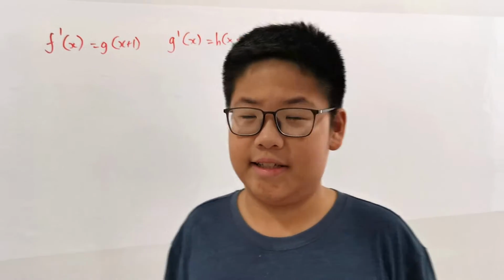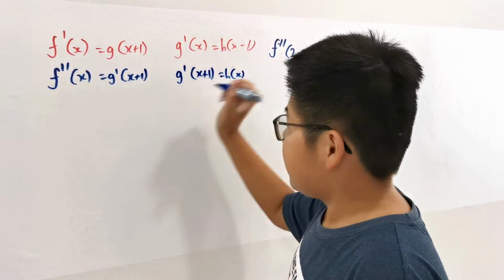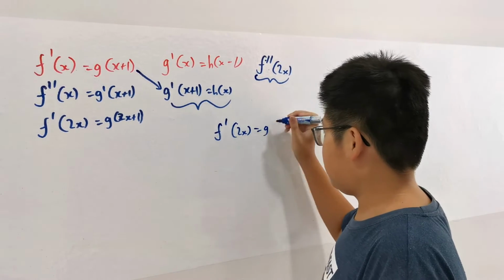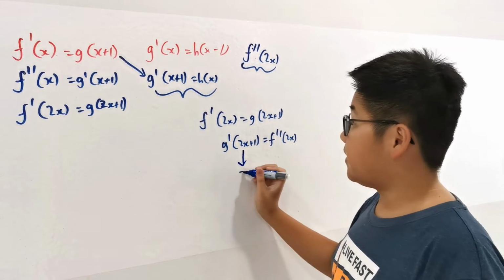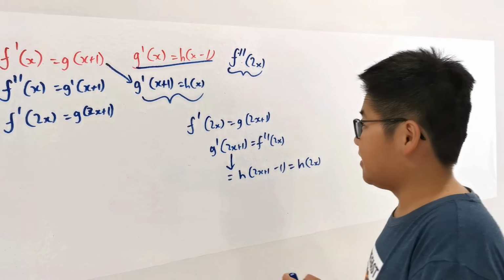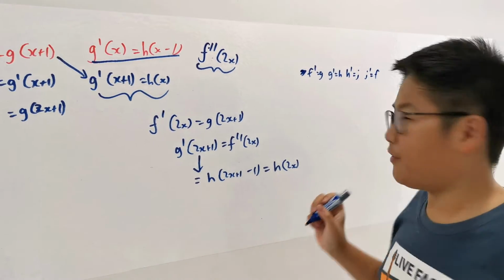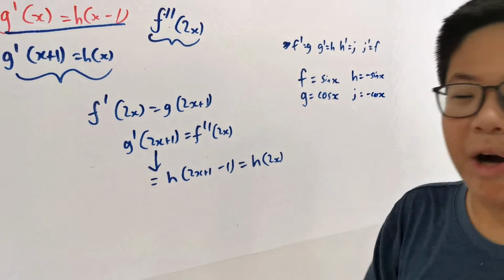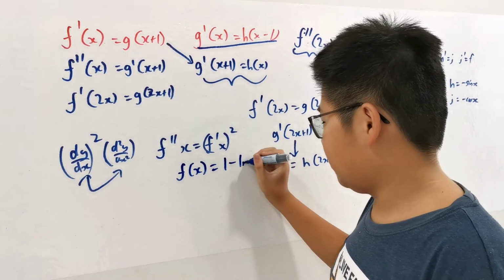Worked Solution for Oxford University MAT 2013 (Maximum Value, 1C)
This is a maximum value problem by Oxford Maths Admissions Test 2013 (Question 1C)! I explore how to use the derivative of a function to good use!

Type this into WolframAlpha: f'''(x)=f(x)